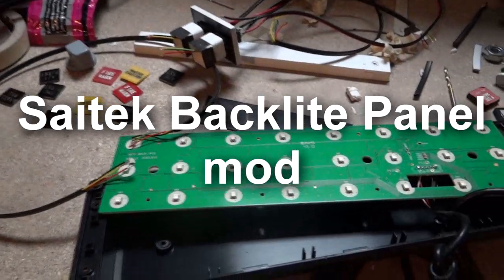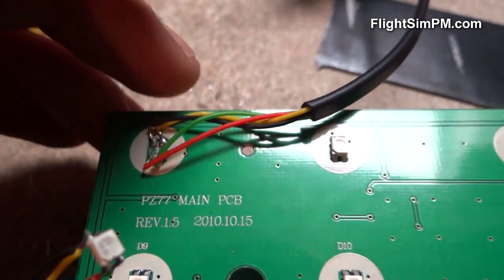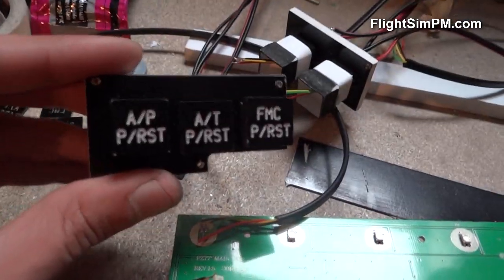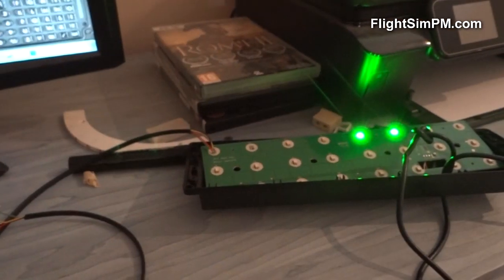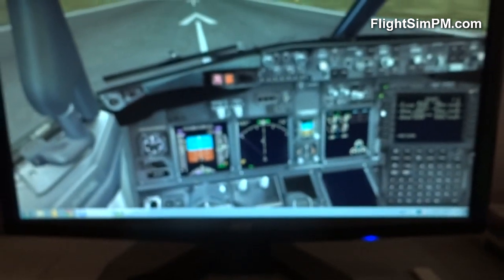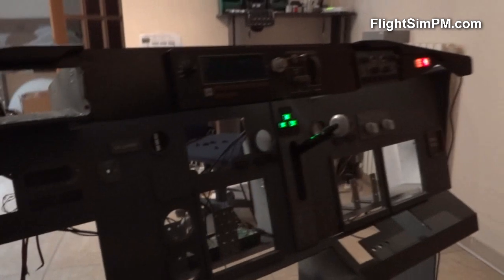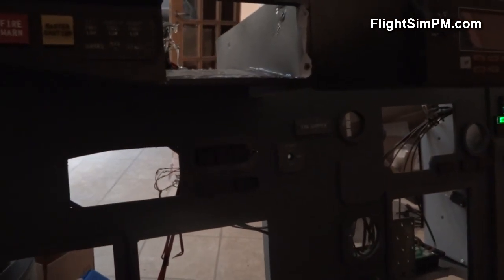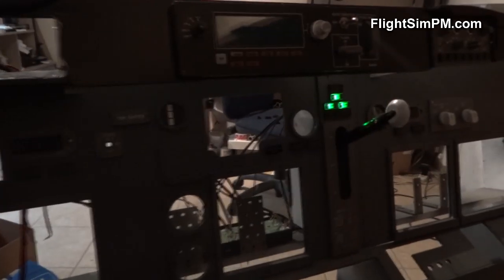Saitek Backlit Panel mod for 737 cockpit simulator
Saitek Backlit Panel modification
The saitek panel Led`s were removed from the saitek board and installed in different points of my 737 MIP.
You will require SPAD(Saitek Panels Advanced Driver) to make it work